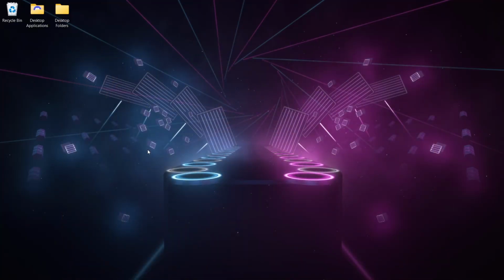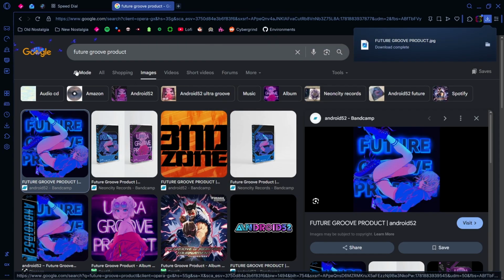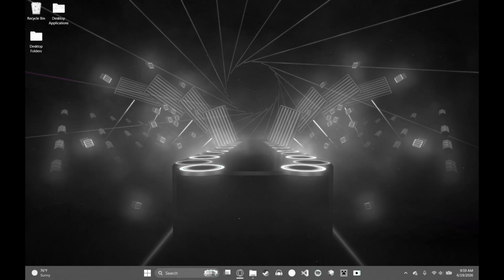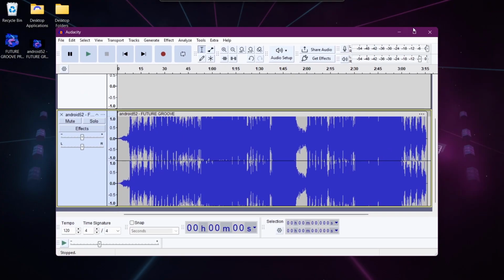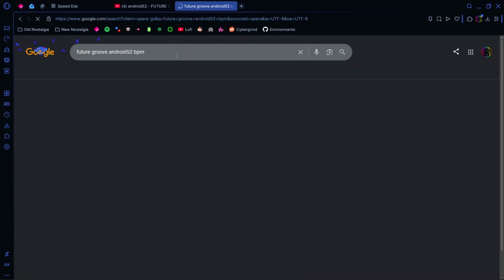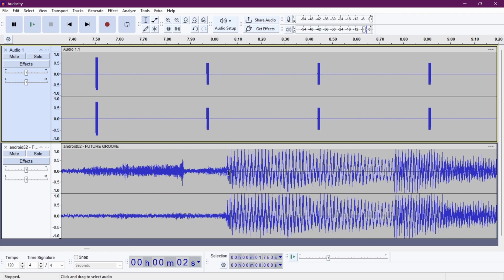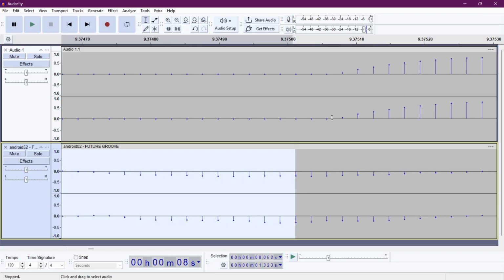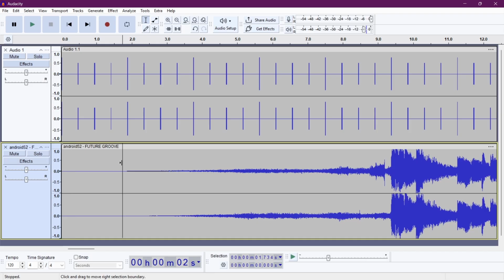[1] V3 Basics - How to set up a custom level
This is a series of videos covering the basics of V3 lighting. In this video, I will be covering the fundamentals of how to set up a level file. The rest of the playlist can be found

BSMG Wiki - bsmg.wiki

Timestamps:
0:00 Intro
0:50 Obtaining Files
2:31 Aligning Audio
6:57 Setting up our Level

I'm not too proud of this video, but it's here if anyone needs it. Everyone needs to know the basics before they start creating. Hopefully the next video will be better.